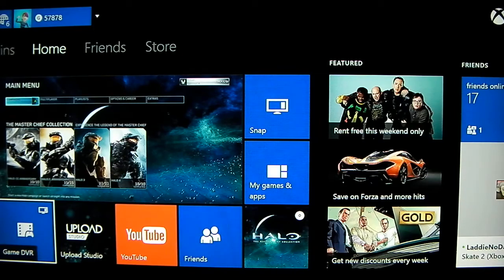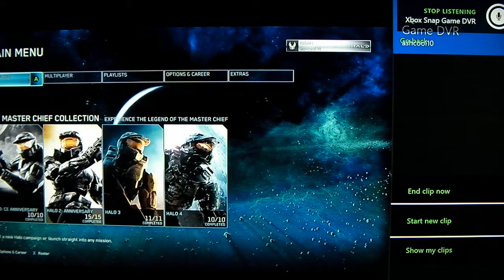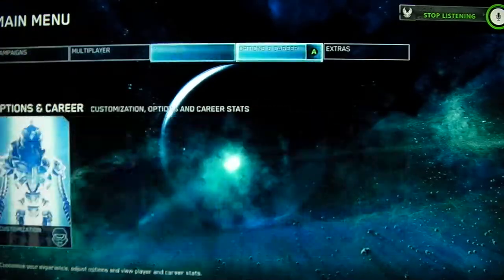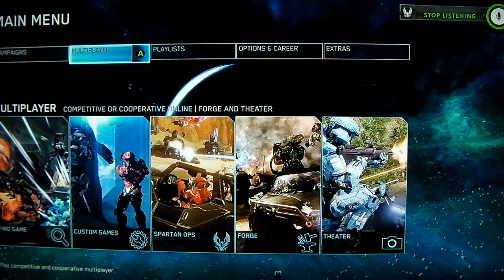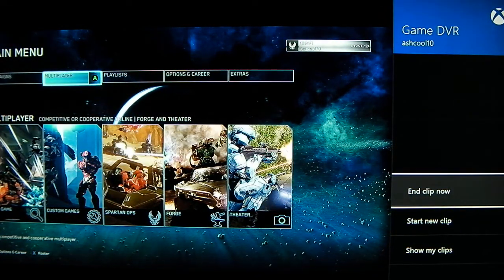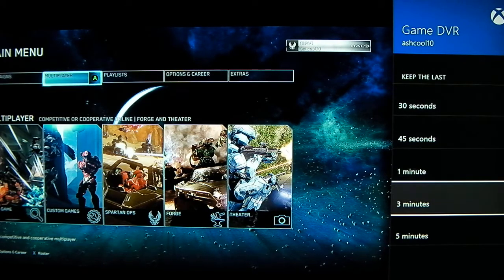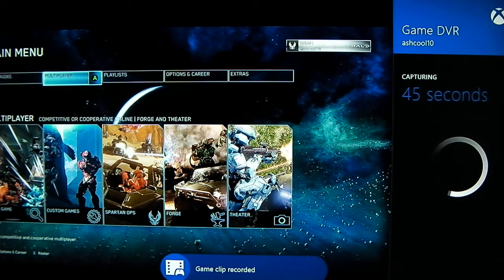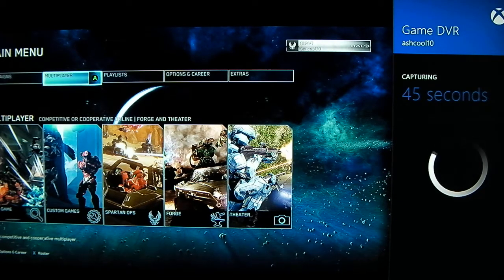How to Record up to 5 Minutes on your Xbox One [Easy]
In this video, I will show you how to record a segment up to 5 minutes long. Instead of only having 30 second videos, you can now have longer videos which in turn catches more gameplay.